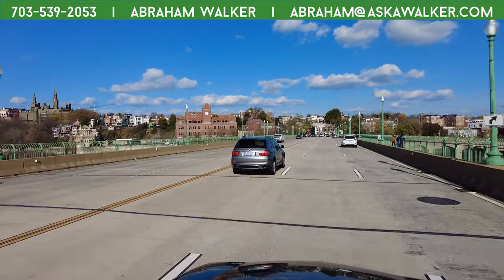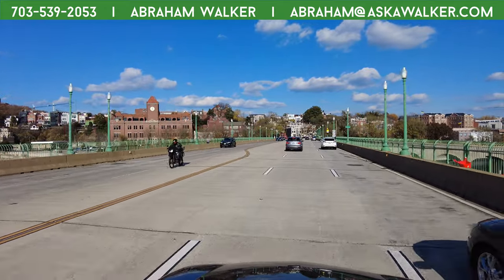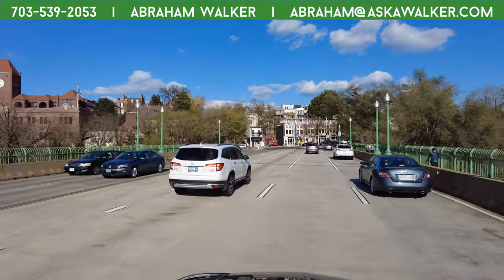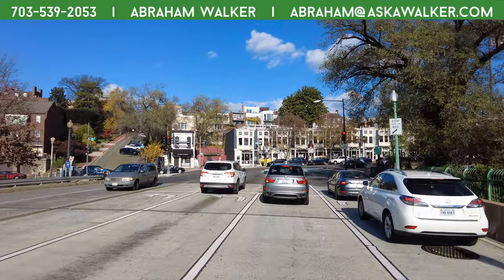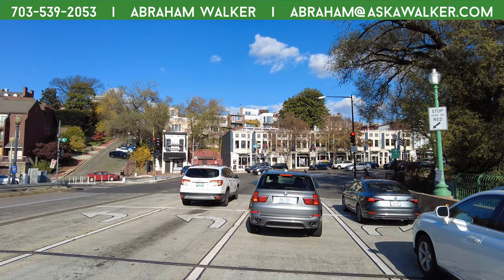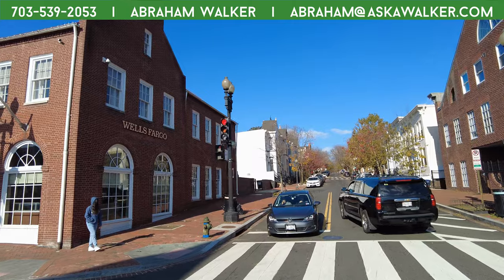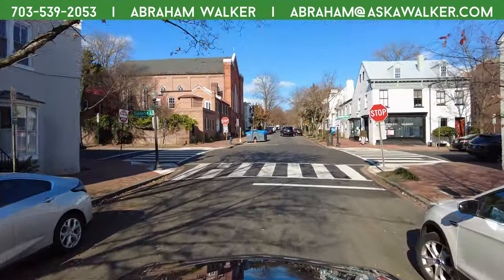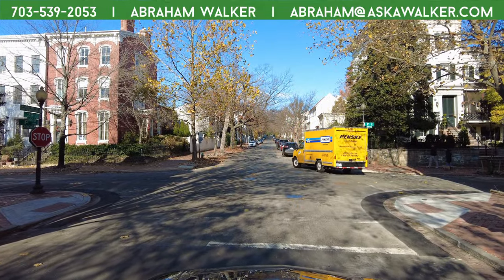Georgetown, Washington DC Walking Tour Fall | Where To Live in Northern Virginia [4K 60FPS]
Before you move to Georgetown in Washington DC, check out this driving and walking tour of the area. In this video, I grab a sweet treat at Thomas Sweets in Georgetown.

Quick stats about Georgetowne Year-To-Date (January - October 2020):
20007 zip code
5 minutes from Arlington Virginia
$972,000 - Median Sales Price
$1,024,000 - Georgetown Townhouse Average Sales Price
$3,020,000 - Georgetown Single-Family Home Average Sales Price
29 days - Georgetown Average Days on Market

🏡 Fill out your free Perfect Home Questionnaire to get started with your search for a house in Fairfax County, Virginia!

🏡The REAL Pros and Cons of Living in Fairfax County Virginia

I'd love to hear from you if you want help buying or selling a home in the Fairfax County Virginia area, contact Abraham Walker at 👉

powered by

KW United
🏡5971 Kingstowne Village Parkway Suite 110

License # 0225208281